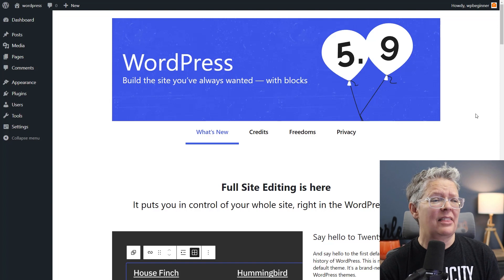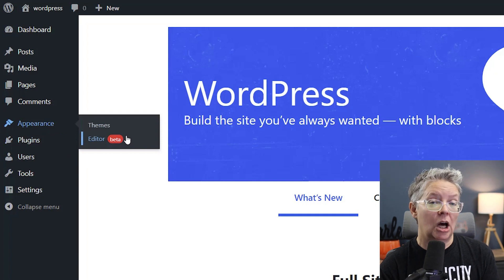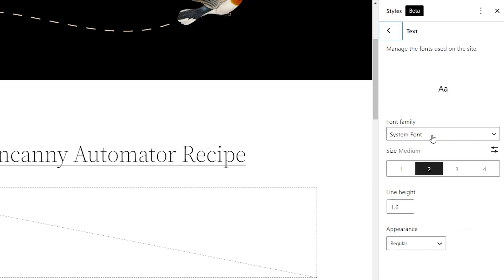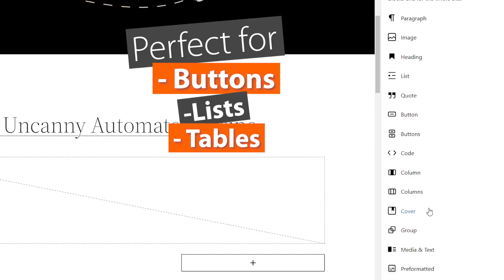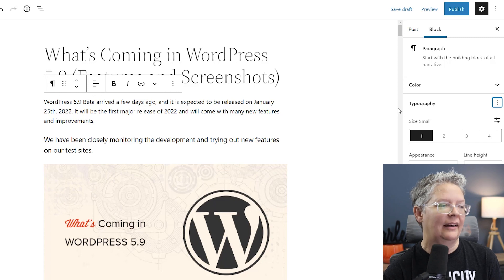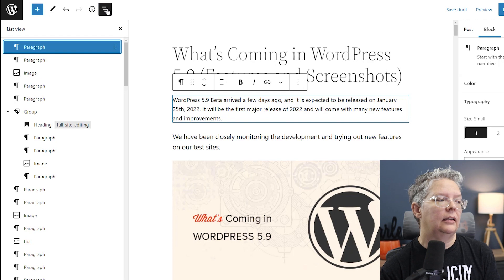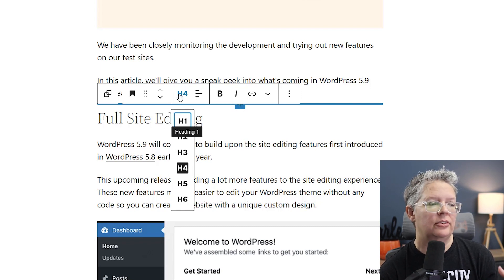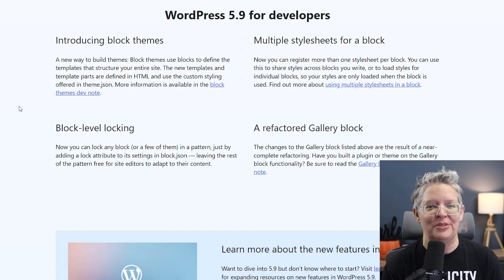What’s Coming in WordPress 5 9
WordPress 5.9 is set to release on January 25th, 2022.

This is the first major release of 2022 and comes with some cool new features and improvements.

In this video, we'll show you coming in WordPress 5.9